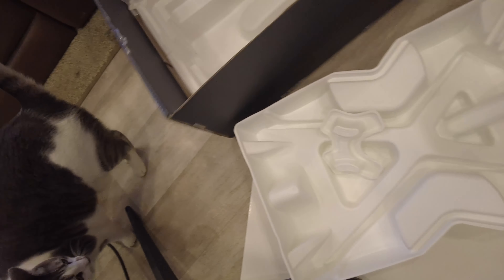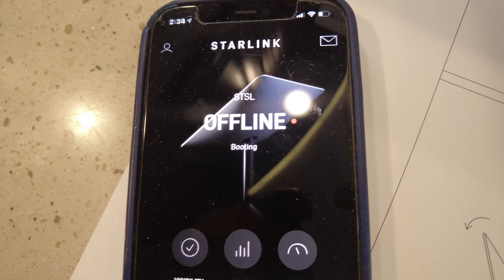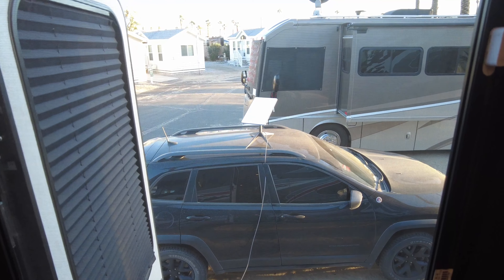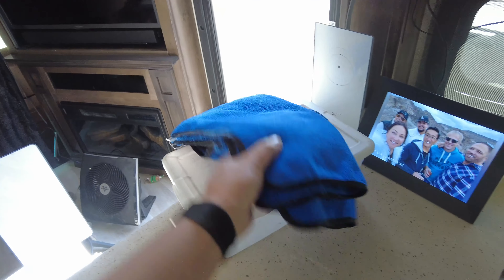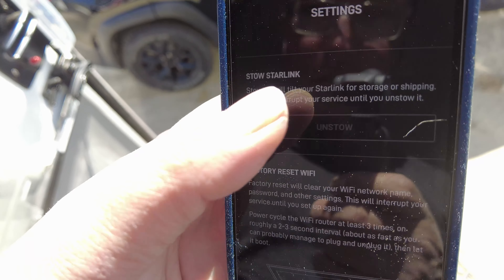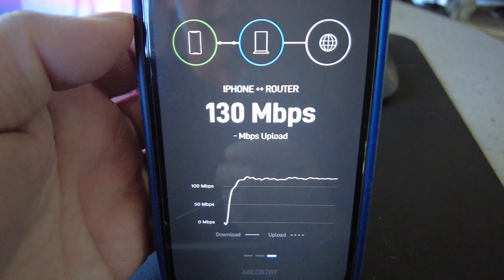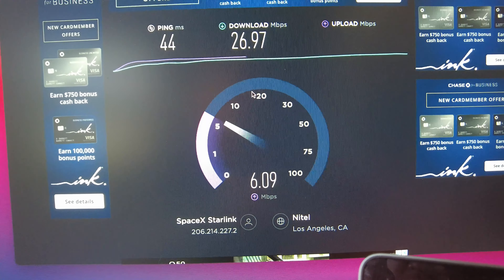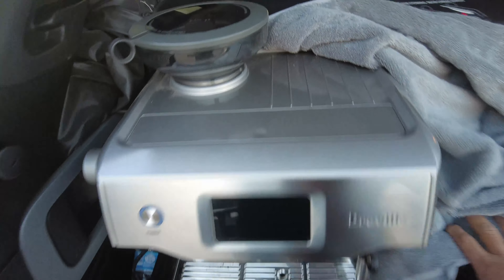Starlink Setup By A Clueless RV'er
After a week of having and using Starlink, the Satellite Internet Service by SpaceX, I was able to finally prepare this unboxing and review video.  It is obvious from the content when I was recording that I had no idea what I was doing, so instead of trying to hide it, I decided to just admit that I had no idea what the heck I was doing when setting it up lol.  Enjoy!

ABOUT FULL-TIME RV LIVING
Super C RV Living is a thrilling experience.  Not only do you get to travel, see places from a different perspective, and save money, you also get another bonus.  Super C RV Living allows you to stay in one spot for an indefinite amount of time, and this is great because, not only can you become involved in the local city, you can also see more, and meet up with friends without being rushed.  Super C RV Living doesn't have to involve the sacrifice of creature comforts, social relationships, or doing without.

MAILING ADDRESS::
Stuart Takehara
199 Rainbow Drive #9985
Livingston, Texas 77399

PODCAST LINKS:
Get behind-the-scenes information, bonus stories, and go deeper into each episode in the Claim The Vision Podcast, available everywhere you find your favorite podcast.

MY CAMERA GEAR:
DJI Pocket 2 Creator Combo
DJI Pocket 2 Filters
DJI Mavic Air 2 Fly More Combo

With the Xscapers rv club
best rv youtube channel
matts rv reviews
happily ever hanks
endless rving